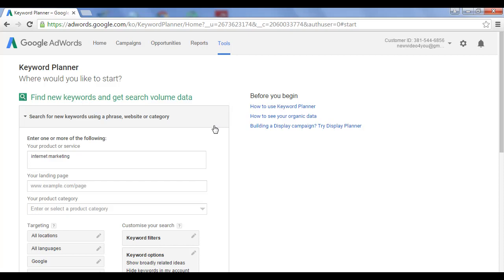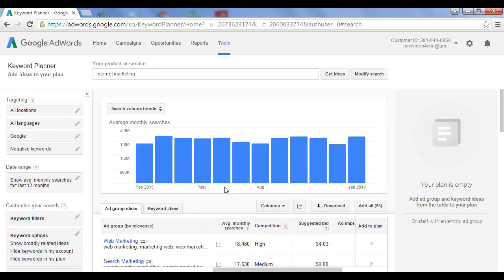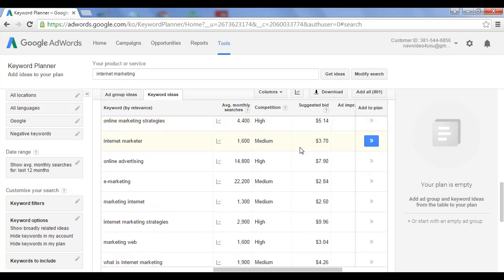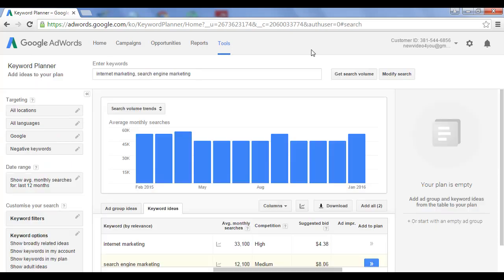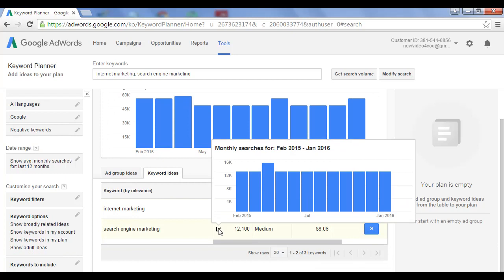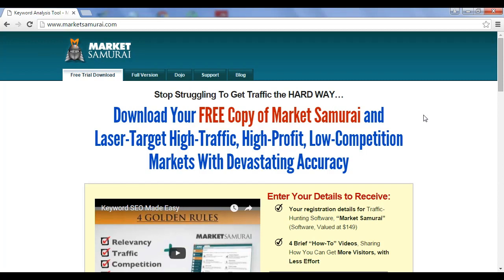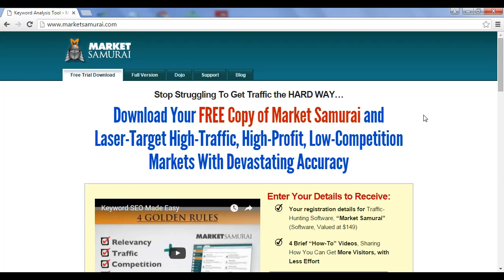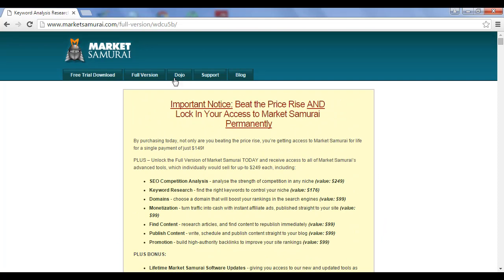Market Research Tools Uk - 2019 - Market Research Tools 2018 - 2019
🔥 Follow us🔥
🔥 Become successful, motivated ,entertaining, and inspired!
🔥 Top Quality Fitness Supplies & Pet Supplies from The Leading Online Stores and MUCH more
Whether you buy or not, you are right!
Why haven’t you signed up for our mailing list?
NO spam, we promise
Sign Up for our exclusive email list and be the first to know about new products and special offers